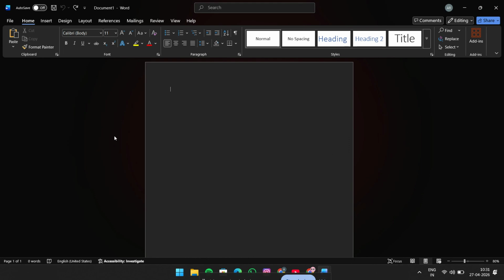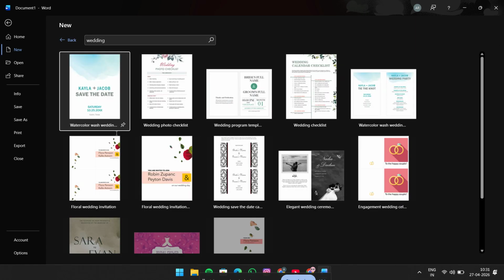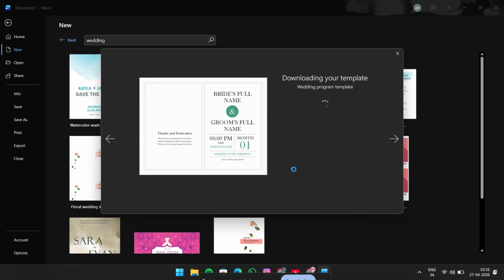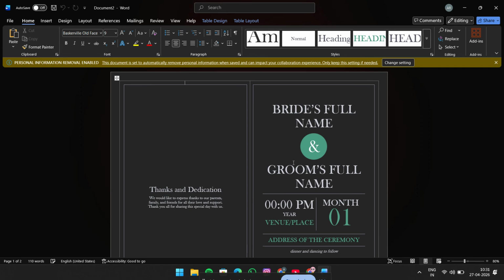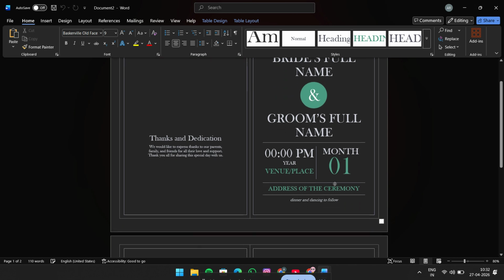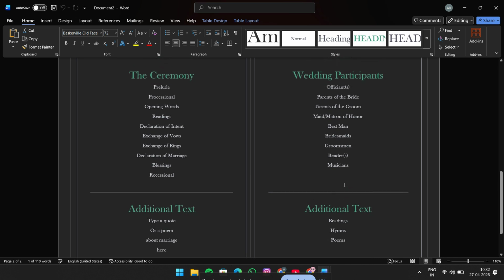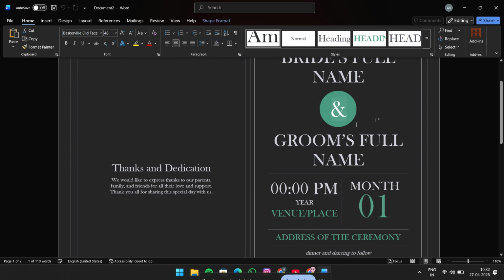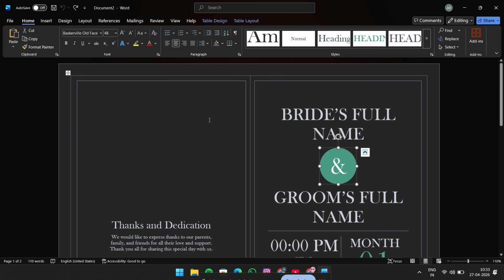How To Design Exclusive Wedding Invitation Card Using Microsoft Word (Easy Guide)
Learn how to design an exclusive wedding invitation card using Microsoft Word with a simple template-based workflow. This beginner-friendly tutorial shows you how to find a wedding template, customize the invitation, and save your finished design.

🕚Timestamps:
0:00 Intro
0:18 Open Microsoft Word And Go To File
0:31 Search For A Wedding Template
0:50 Choose A Template And Create It
1:08 Edit The Invitation Details
1:39 Customize Fonts, Colors, And Layout
2:10 Save Your Finished Invitation
2:27 Outro

✍️What You'll Learn In This Video:
• How To Find Wedding Templates In Microsoft Word
• How To Choose A Template For An Elegant Invitation
• How To Edit Wedding Names, Dates, And Venue Details
• How To Make A Simple Invitation Look More Exclusive
• How To Save Your Finished Wedding Invitation Design

💡Pro Tips:
• Keep the text clean and readable for a premium look
• Match your colors to the wedding theme for consistency
• Use balanced spacing so the invitation feels elegant
• Save a copy before making major design changes
• Print a test version to check alignment and formatting

Microsoft Word, Wedding Invitation, Invitation Card, Word Tutorial, Word Template, Wedding Design, How To Design, Microsoft Office, Beginner Guide, Invitation Template, Wedding Card, Office Tutorial, Document Design, Template Editing, Simple Design